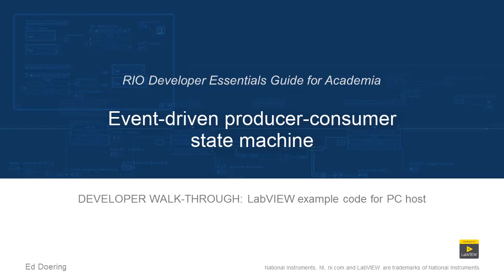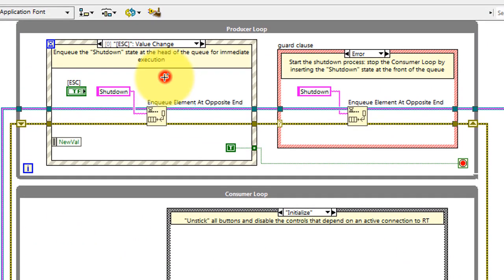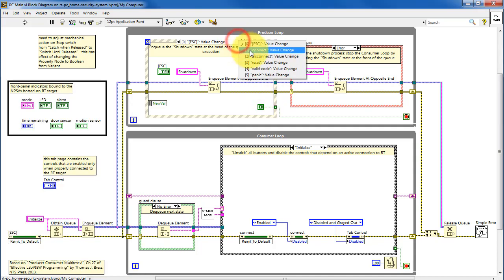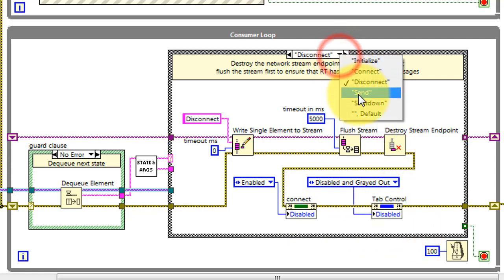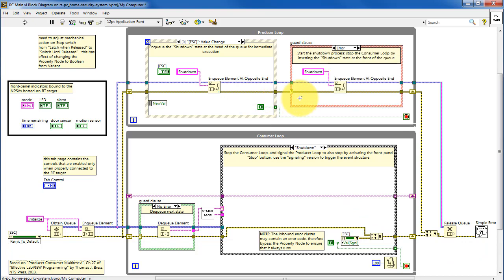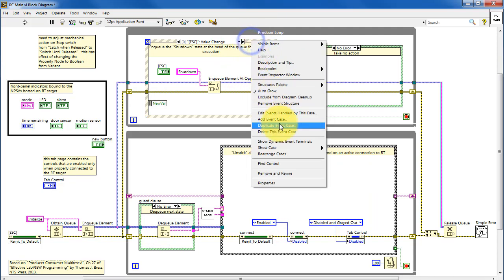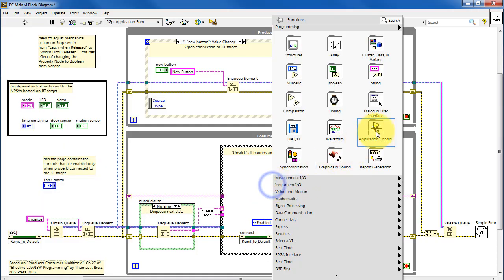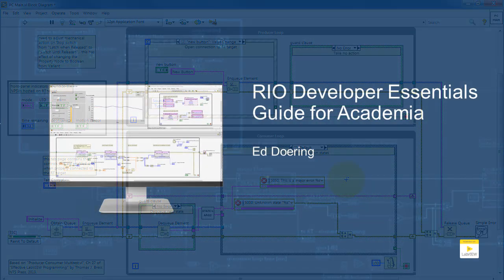LabVIEW code: Event-driven producer-consumer state machine (walk-through)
Developer walk-through for the "pc_producer-consumer-state-machine" LabVIEW project available for download that covers this topic: "Create a responsive user interface based on two loops operating in parallel: the "producer" loop event structure responds immediately to user interactions such as button clicks and mouse movements that send commands through a queue to the "consumer" loop which performs the required tasks. Separating the state machine into two loops allows the user interface to remain responsive should a consumer task require an unusual amount of time or must wait for a shared resource to become available."